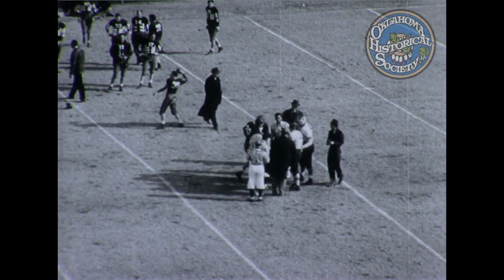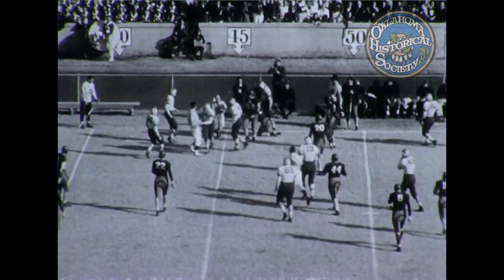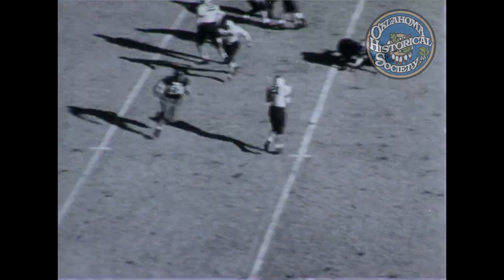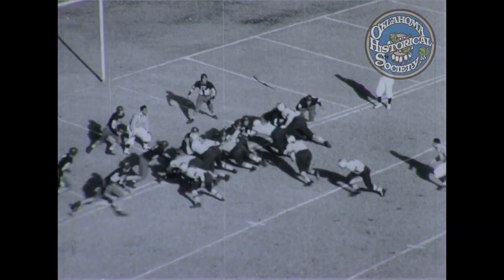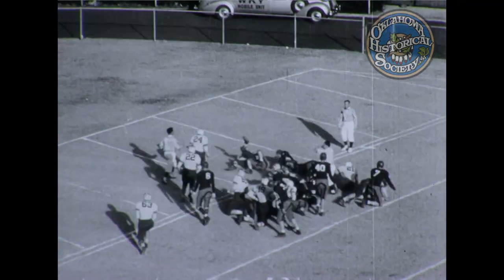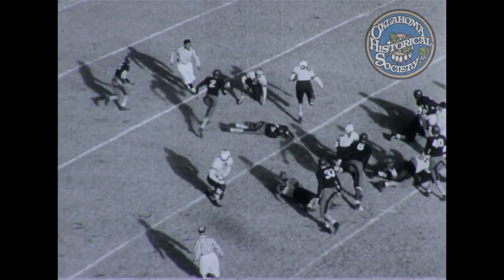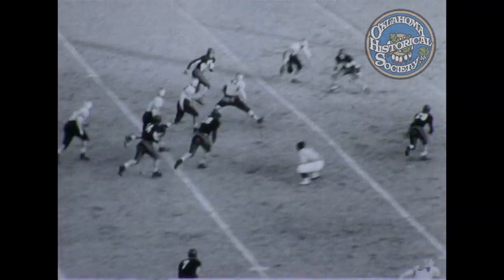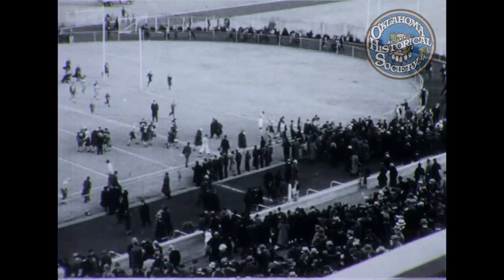Oklahoma State Reunion Picnic, OU Homecoming, OU Football 1929-1940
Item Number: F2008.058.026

Black and white footage with some sound. Annual Oklahoma State Reunion Picnic in Sycamore Grove on Memorial Day, circa 1932. 40,000 Oklahoman's gathered. W. I. Gilbert introduced Will Rogers, who introduced Governor Murray and W. E. Ramsey, Governor Murray gave a 2 hr address; K.T.M. Ranch Boys (popular radio stars) entertained, Princess Lou-scha-enya sang.

University of Oklahoma Homecoming 1929, shows footage of the decorated campus (all over campus) as well as the football field and homecoming parade.

University of Oklahoma football highlights, OU vs. Washington State; OU - 28 to Washington State - 0 in Norman, OK circa 1940. Highlights brought to us by Skelly Oil Company; Thomas E. Stidham is the coach for the Oklahoma Sooners. Provides highlights from beginning to end of game.

Creator: Arthur Ramsey Production Company
Norman (City), in Oklahoma (USA)
11 minutes 57 seconds
16 mm film; video/avi 1920x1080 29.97 FPS

Contact The Oklahoma Historical Society to purchase non watermarked DVD or high resolution digital file